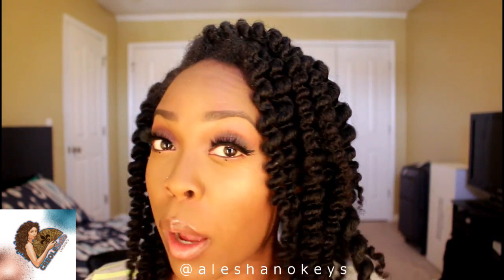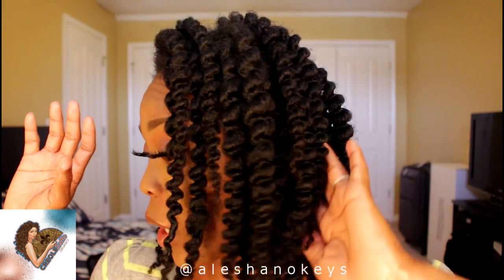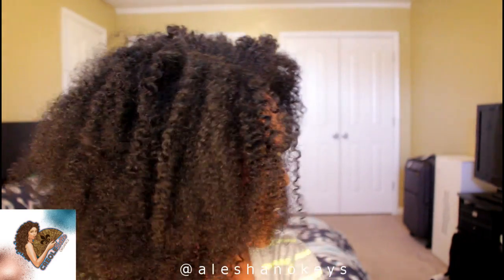Creole Belle Organics | A Review and Style Inspiration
Hey guys! I'm reviewing a new product line called Creole Belle Organics and I am happy to share my thoughts with you! Y'all know I try to be as transparent and honest as possible when reviewing products, so if you have been curious as to how this product line works, and if it will work on type 4b/c hair, give this video a look! XOXO

Products used
Big Easy Moisturizing and Detangling Co-Wash

Pralines and Cream Hair and Body Butter (not used for this style but I do mention it in the review)